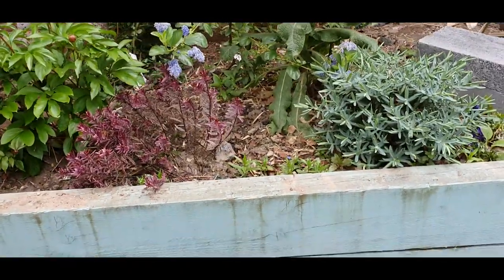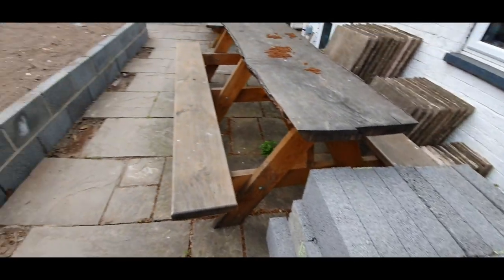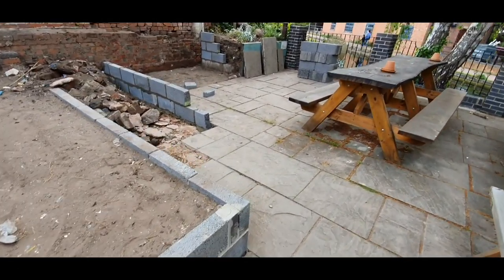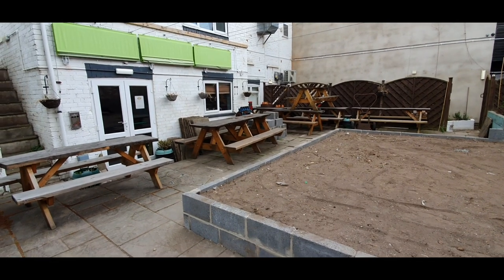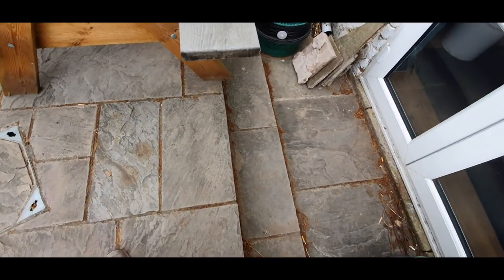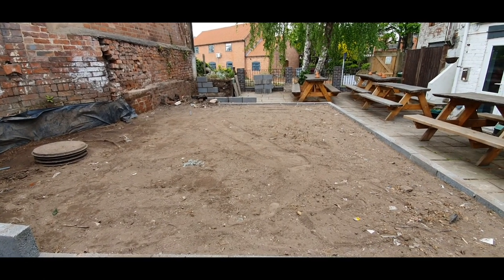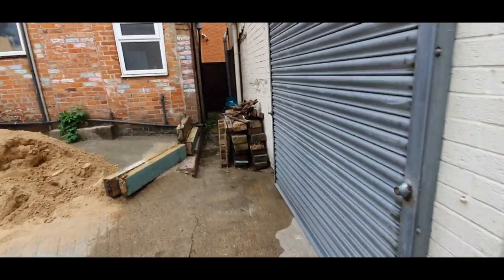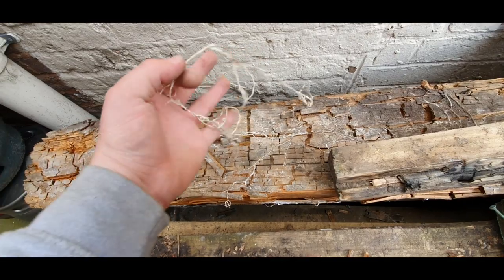Builders Crack, Pain In't Back.